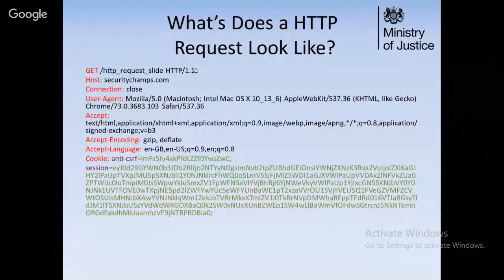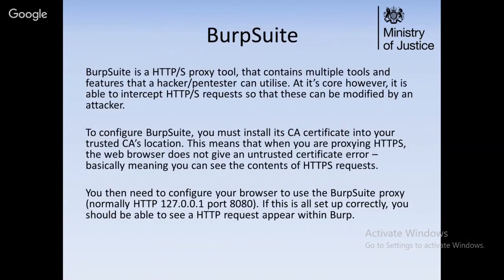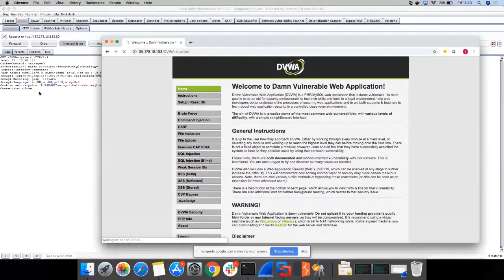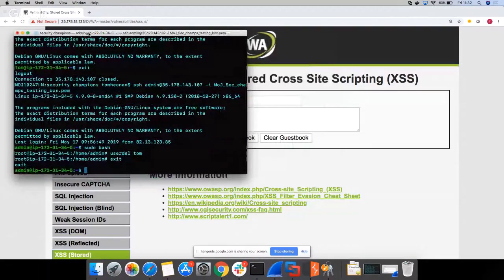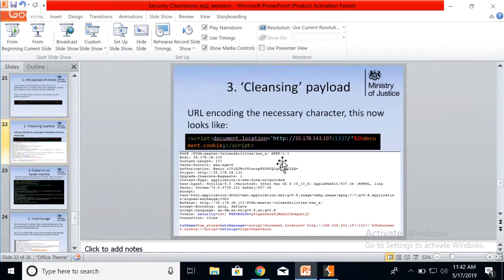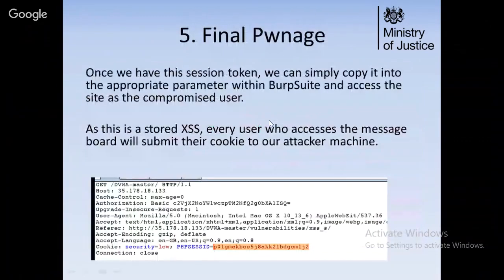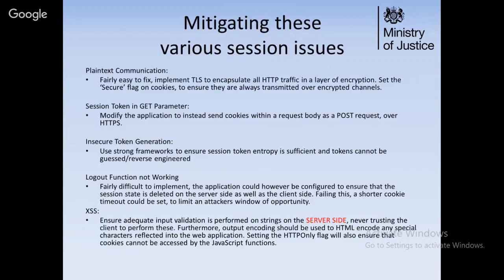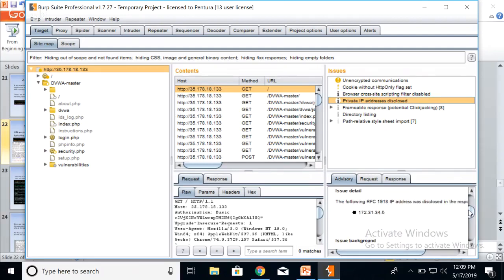Security Champions - Session 2 - 17 May, 2019